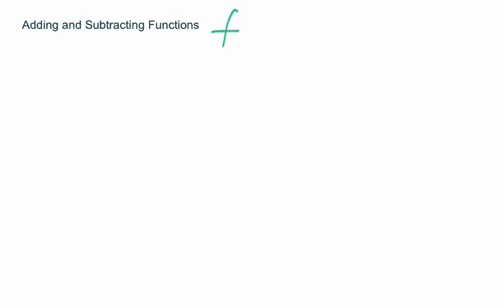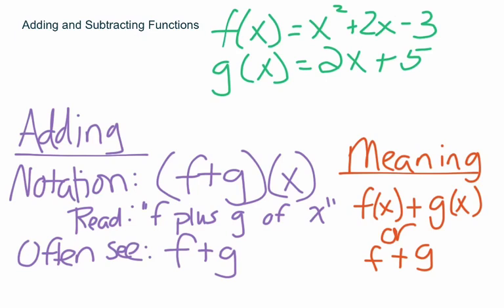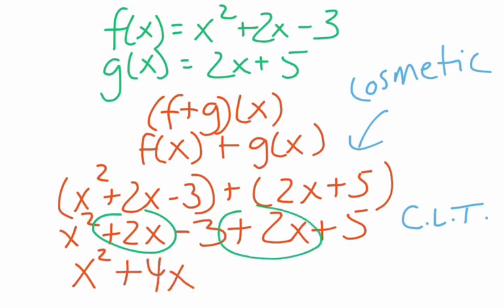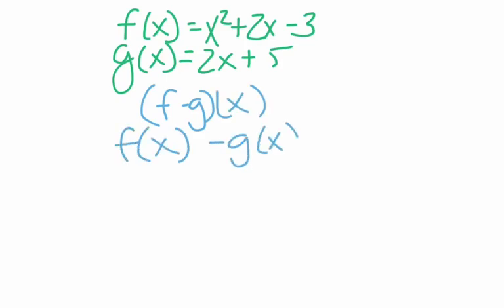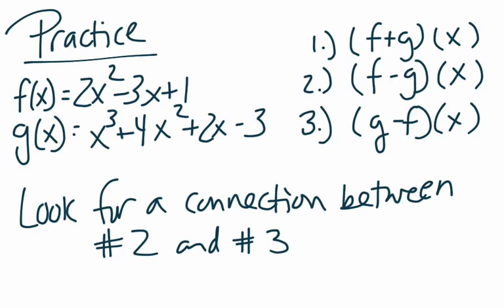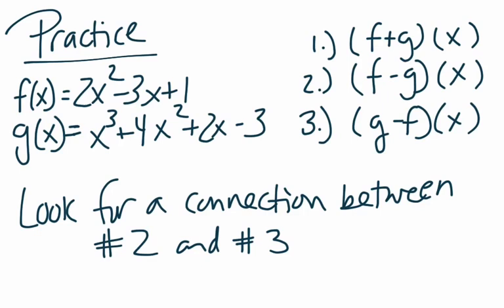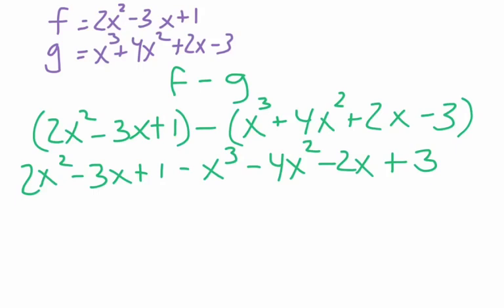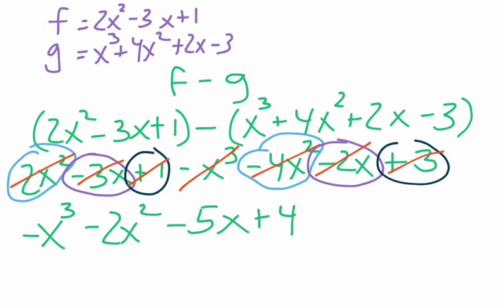Adding and Subtracting Functions